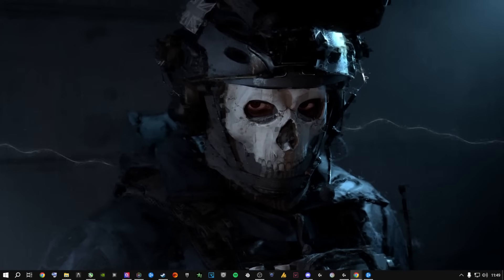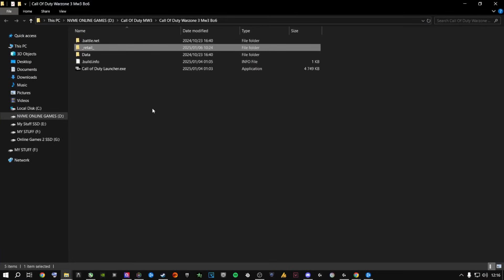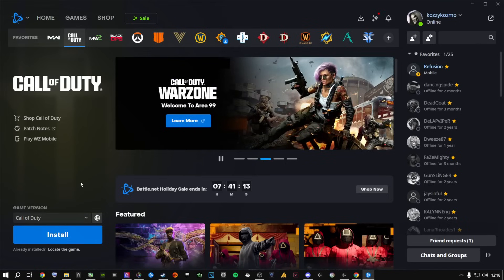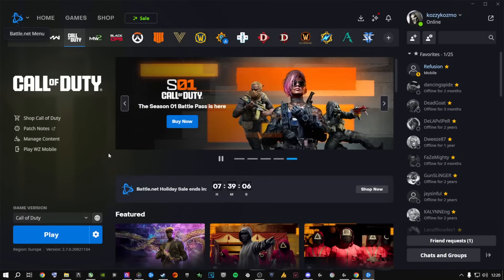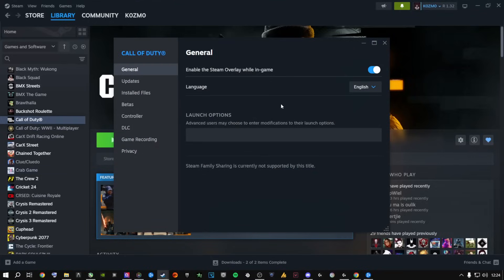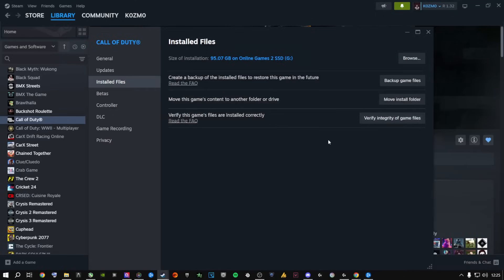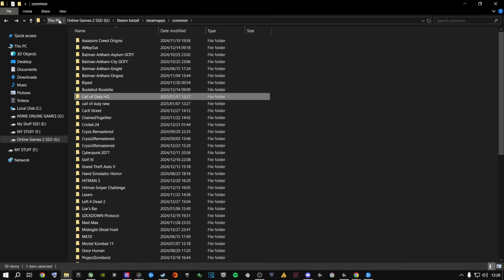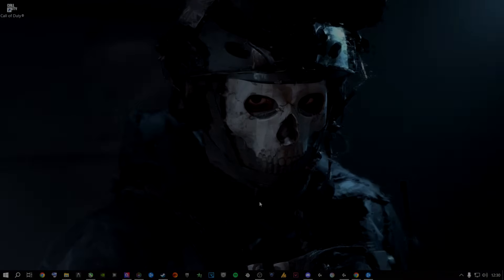How to fix Call Of Duty Crashing & Not Launching ( Easy FIX ) - ✅*NEW UPDATE* 2025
Call Of Duty Warzone 3 - Not Launching/Working ( How To Fix All Errors ) For Battle.net & Stream Users - Crashing & Not Launching On Pc Fix  - ( The Application has unexpectedly stopped working ) - an error has occurred launching the game. Please check for updates or scan and repair to fix this issue. ( Simple FIX )
If This Worked For You Please Hit That Like & Thanks Button And Leave A comment Down Below - If You Would Like To Support My YouTube Channel Make Sure To Subscribe - If You Feel You Like What I Do.

You Will Get My Full Details About Payment Method 💲
And Access To My Discord ( We Can Take It From There ) 👌🎮🔧

How To Fix COD Warzone 3 - an error has occurred launching the game. ✔
How To Fix COD Warzone 3 - The Application has unexpectedly stopped working✔

Peace Out !

🕐 TIMESTAMPS 🕐
0:00 - How To Fix Call Of Duty
0:56 - Battle.net Fix
6:01 - Battle.net Settings
7:05 - Disable XMP In Bios
8:54 - Steam Fix
16:10 - Email Me